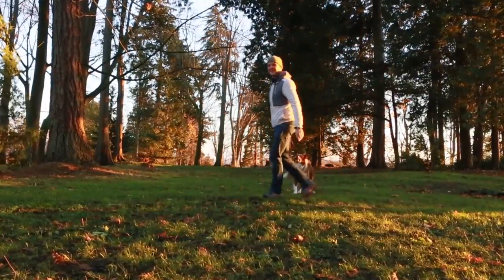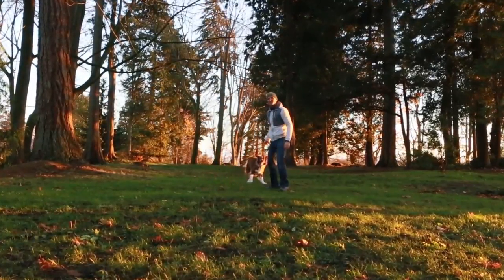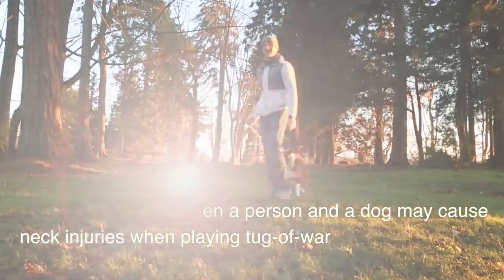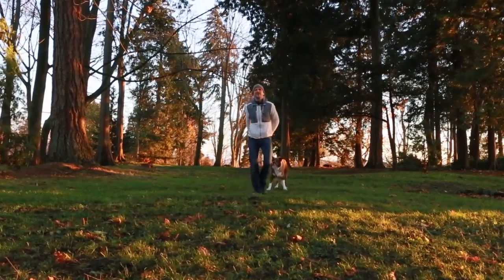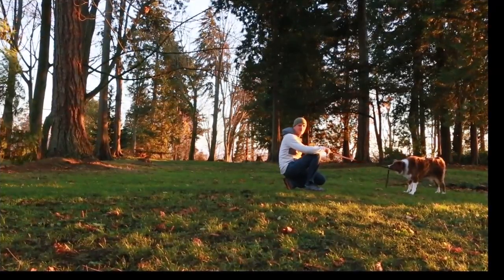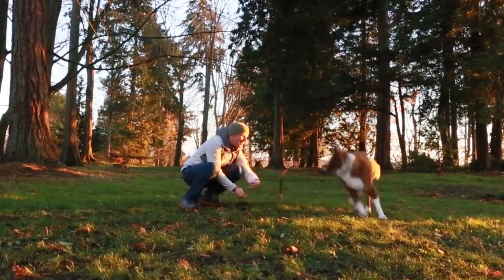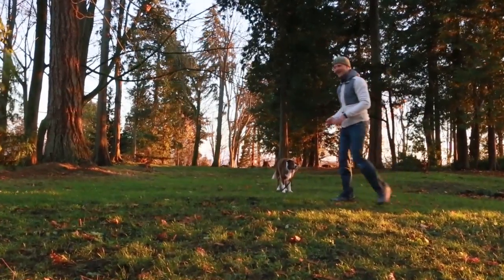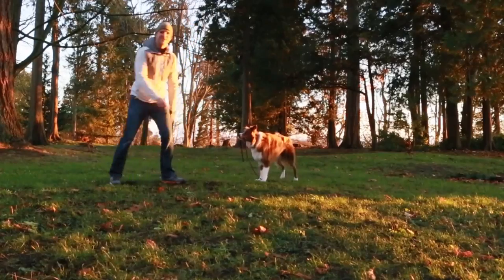Can you injure your dog by playing tug-of-war? Discover the best way to exercise our dog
Tug-of-war is a part of having fun with our dogs. However, many people do not know that playing too rough can cause serious neck injuries that can lead to serious problems from ear problems, paw licking, thyroid dysfunctions and more. See what you can prevent this from happening